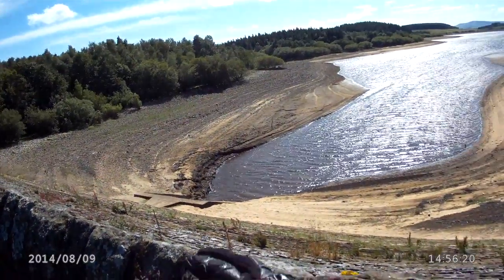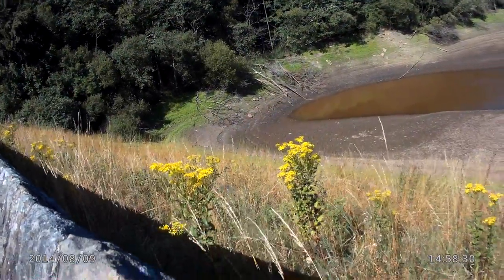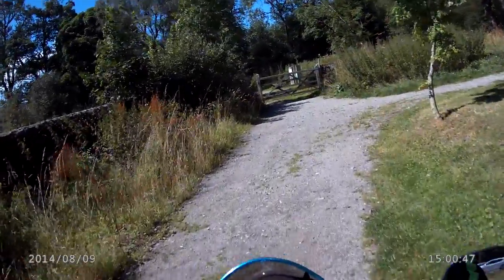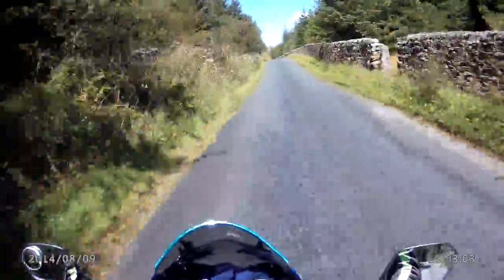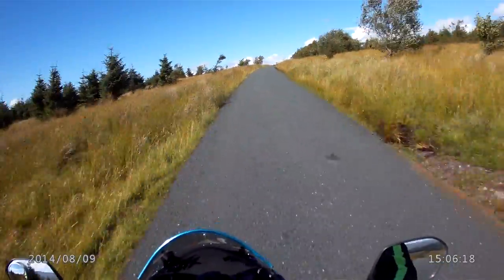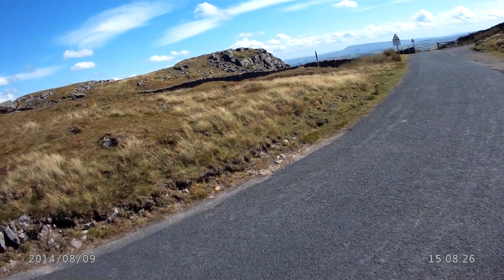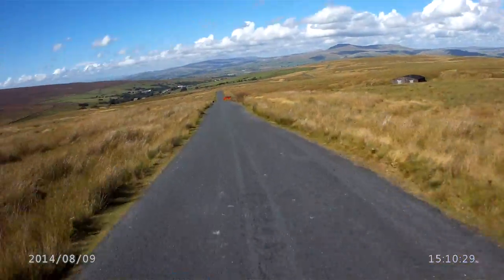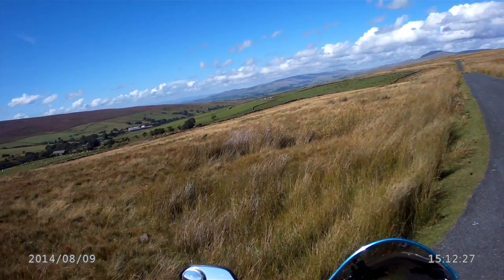'Stock's Reservoir' to Kirby Lonsdale Part 1....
...via a single track road with views of the North Yorkshire crags and surrounding countryside.